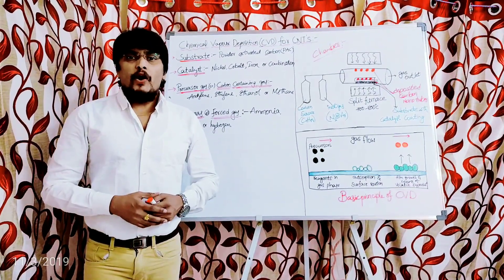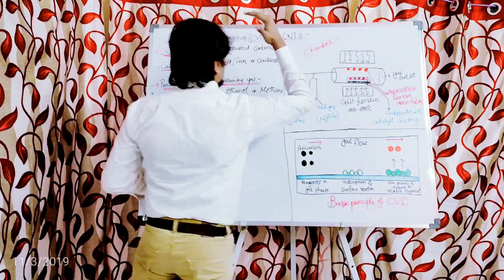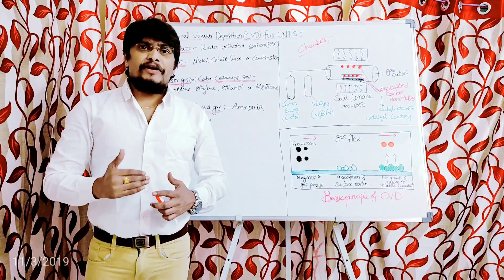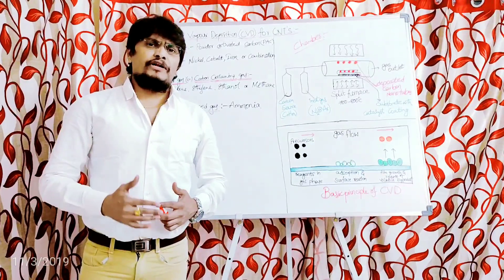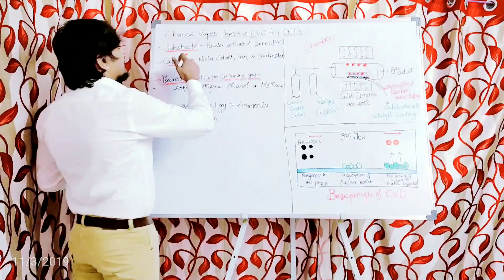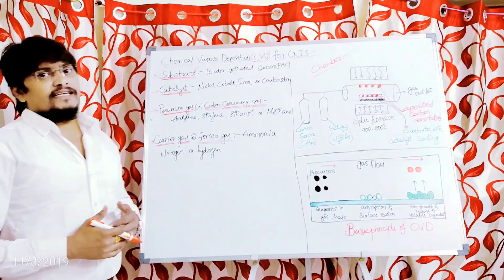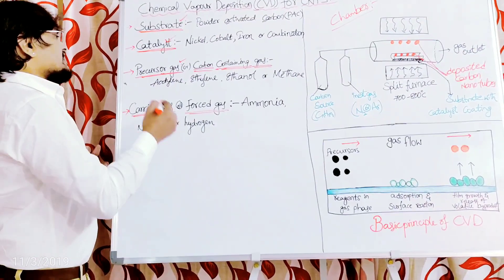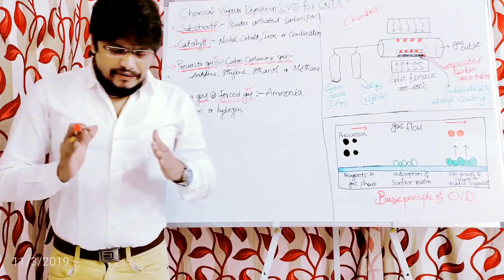Preparation of Nano materials: Chemical vapor deposition (CVD) method by Dr. K. Shirish Kumar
Chemical vapor deposition (CVD) method by Dr. K. Shirish Kumar, CHEMURGIC TUTORIALS, Nano Science and Nano Technology.